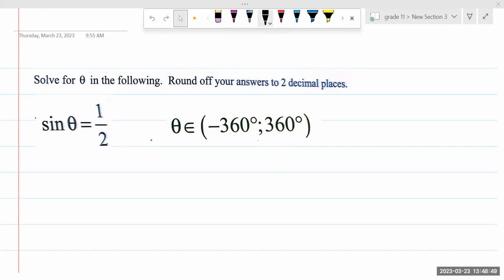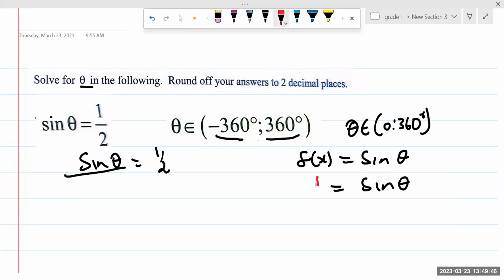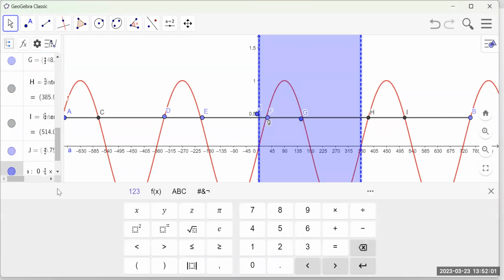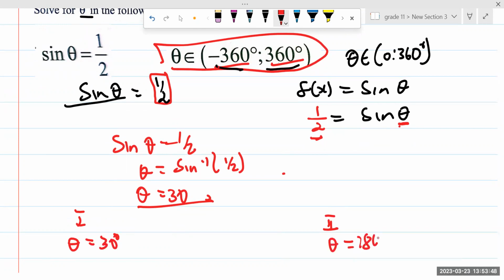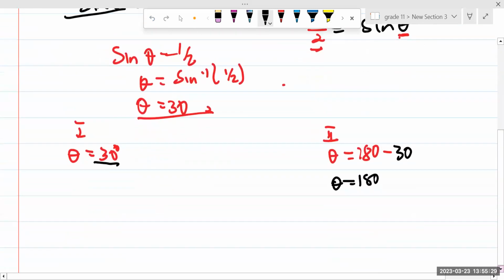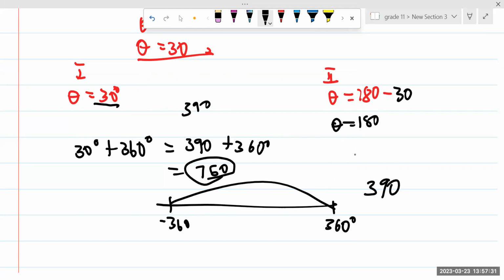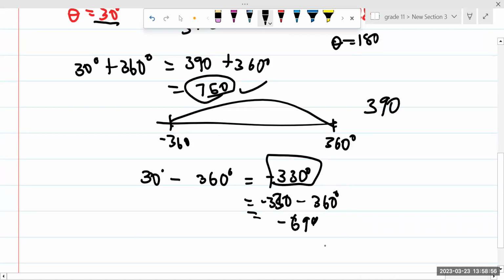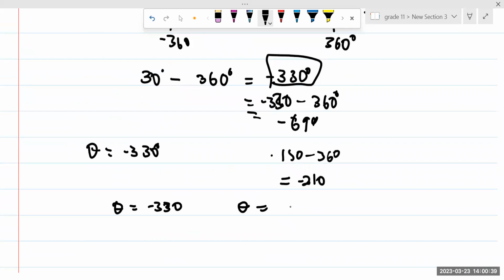3 Trigonometry solve trigonometry equation from -360 to 360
3 Trigonometry solve for angle from -360 to 360

0:00 intro
0:40 question overview
01:21 Use GeoGebra  to determine number of solutions
3:55 Determine ref angle
5:00 Deciding on which quadrant are we going to work
6:35 General solution
8:15 Deciding values in the solution
12:20 activity